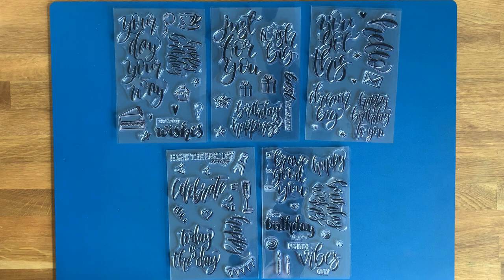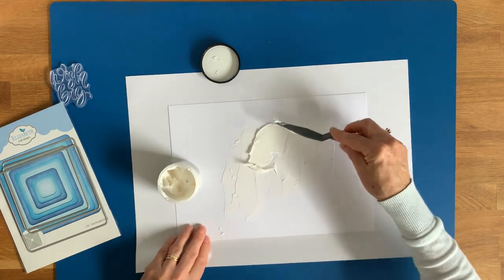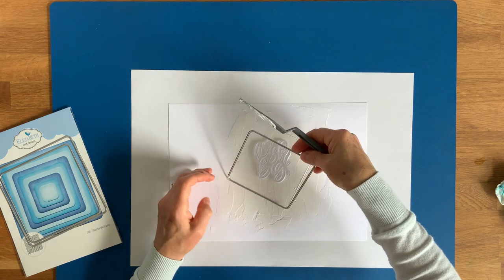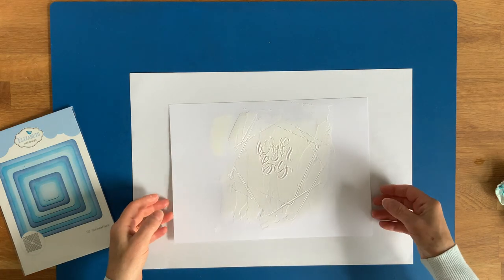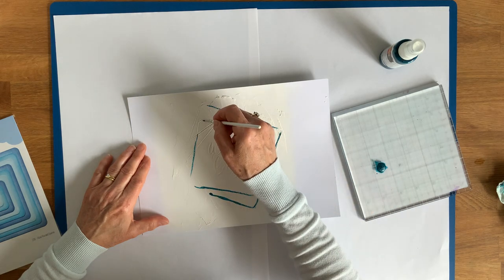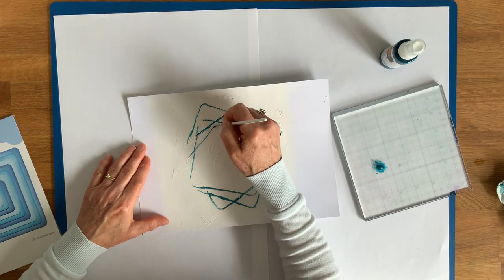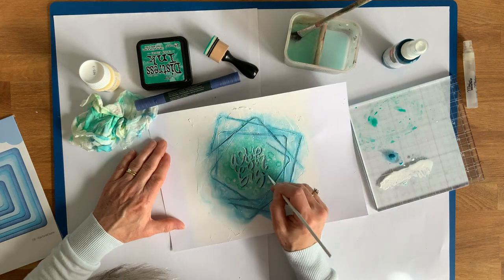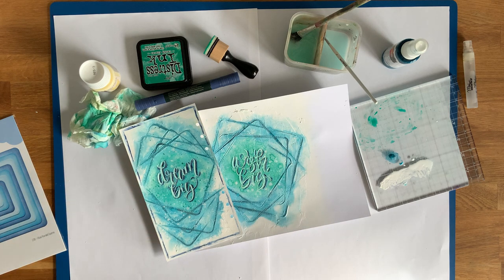Wish Big Artwork | tutorial with Sue Smith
Craft tutorial with products from Elizabeth Craft Designs, by Sue Smith Creative Design.